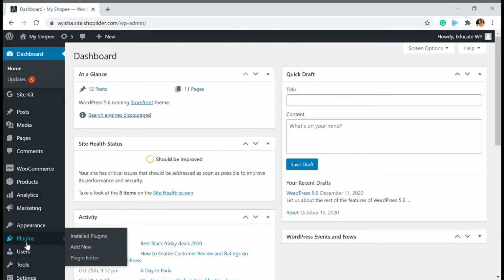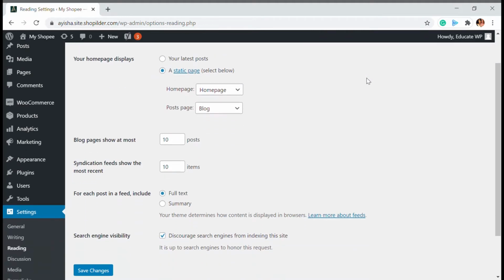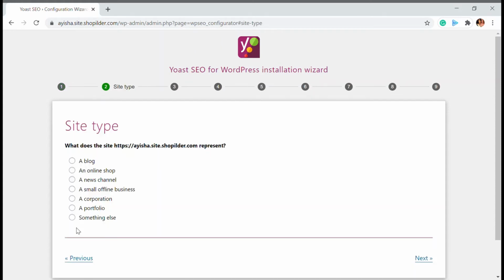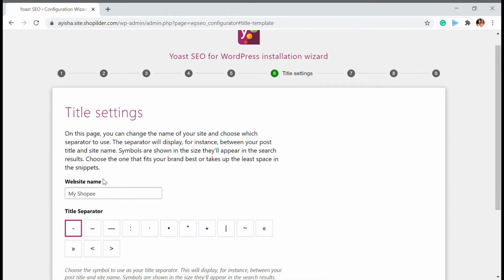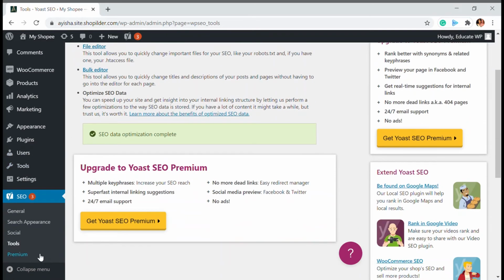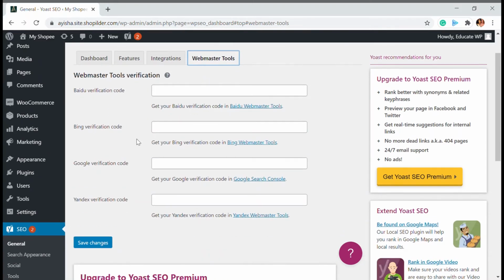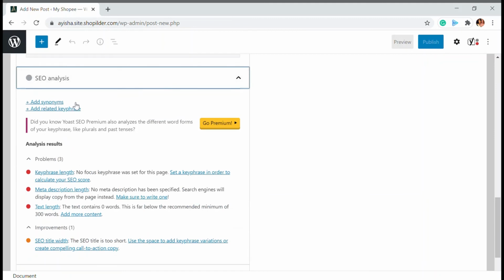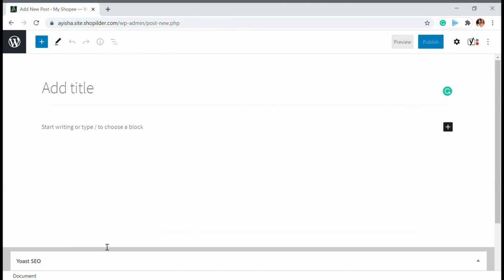How to Setup and Configure WordPress SEO with Yoast SEO | Yoast Tutorial 2021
Search Engine Optimisation is a very important factor of the website. Setup SEO for your WordPress website in simple steps. To rank highly in search engines, you need to beat the competition. You need a better, faster, stronger website than the people who sell or do the same kinds of things as you.

Yoast is one of the famous WordPress SEO plugins which is free to use. . Yoast SEO allows many other functionalities that allow you to rank up in the search engines once you upgrade to the premium version.

00:00 Introduction
01:19 Install Yoast SEo Plugin
03:02 Configure Yoast SEO
05:40 SEO Settings
07:13 Yoast dashboard Analysis